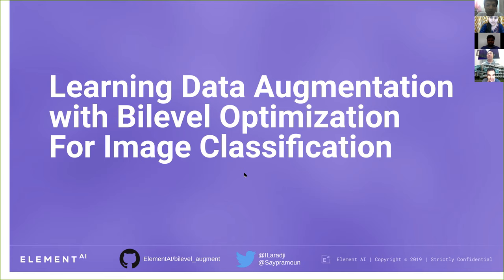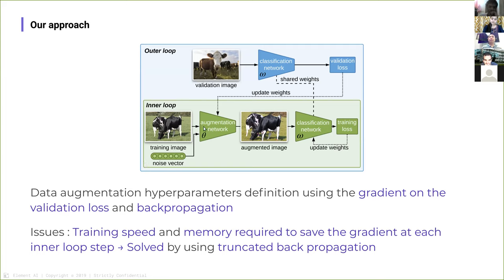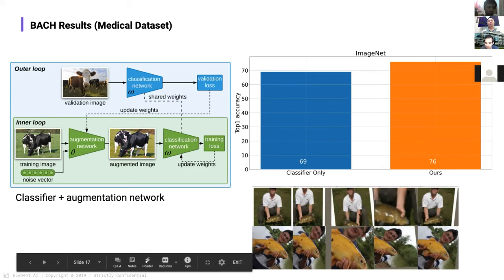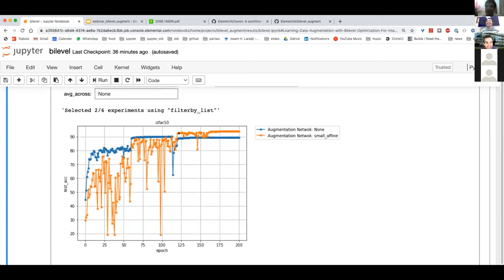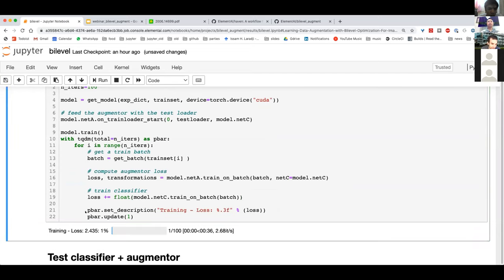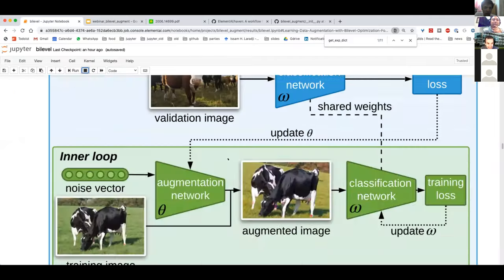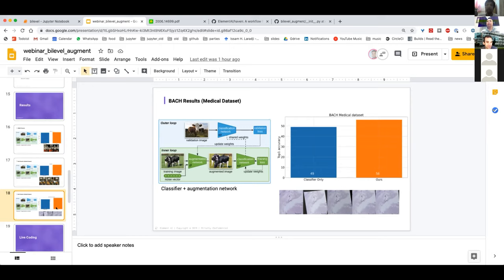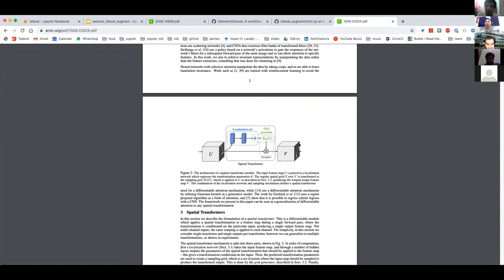Learning Data Augmentation Using Online BiLevel Data Optimisation for Image Classification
This is the first video in the series of talks on Computer Vision Talks!
Here We Discussed the paper-
Speakers :
Issam Laradji
A researcher at Element AI and a postdoc at McGill University
(supervised by Derek Nowrouzezahrai)
Completed his PhD in 2020 at the University of British Columbia

Saypraseuth Mounsaveng
A research intern at Element AI and a PhD at ETS University
(supervised by Marco Pedersoli)
Completed his MSc University of Technology of Belfort-Montbeliard in France